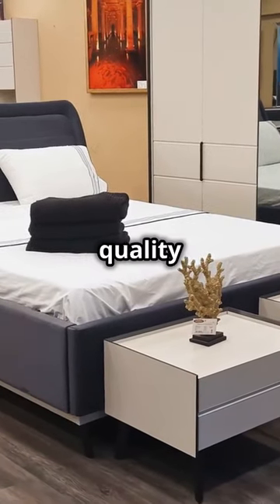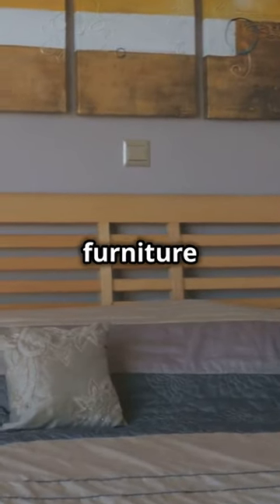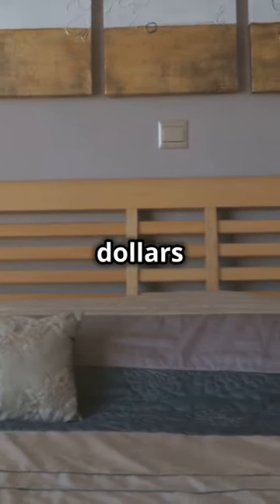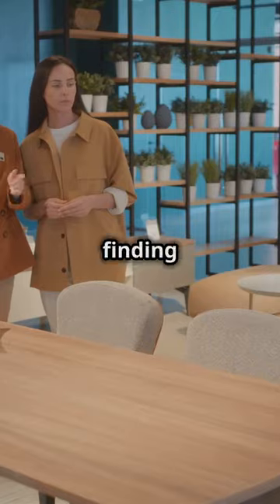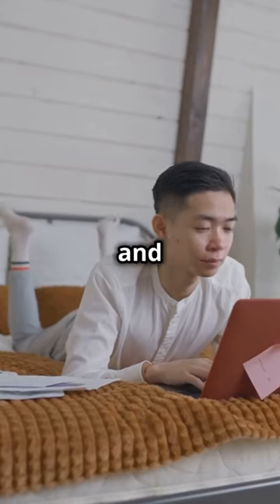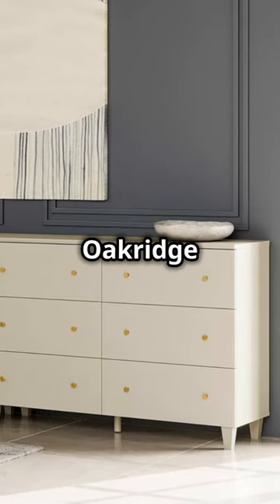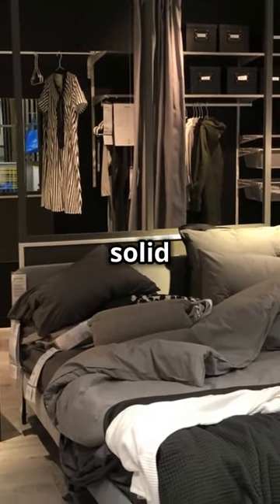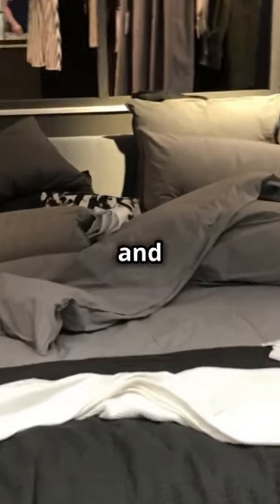Solid Wood Bedroom Furniture Sets Under $1000! Top Affordable Picks for 2024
Are you on the hunt for high-quality, solid wood bedroom furniture sets under $1000? Look no further! Solid wood furniture not only offers durability and timeless style, but it also adds warmth and character to your bedroom. Finding affordable, solid wood bedroom sets can be tricky, but we’ve done the hard work for you. Here are our top picks for solid wood bedroom sets that won’t break the bank.

Why Choose Solid Wood Bedroom Furniture?
When investing in furniture, solid wood bedroom sets are a smart choice for several reasons:

**Durability: Solid wood is known for its long-lasting nature, making it a better value than cheaper materials like MDF or particleboard.
Timeless Appeal: Wooden furniture never goes out of style, and it fits in with almost any decor theme—from rustic to modern.
**Eco-Friendly: Solid wood is a natural material, making it a more environmentally friendly option compared to synthetic materials.

Best of all, solid wood bedroom furniture can now be found at budget-friendly prices, with many solid wood bedroom furniture sets under $1000 that are both stylish and affordable.

Tips for Choosing the Best Solid Wood Bedroom Set
When shopping for solid wood bedroom furniture sets under $1000, keep these tips in mind:

Check the Wood Type: Common affordable wood types include pine, birch, and oak. Hardwoods like walnut or cherry might come at a higher cost but offer even greater durability.

Measure Your Space: Ensure the furniture set you choose will fit comfortably in your bedroom without overwhelming the space.

Read Reviews: Online reviews can provide insights into the quality and assembly process of the furniture.

Look for Sales: Timing is key. Watch for sales during holiday weekends or clearance events to score a better deal.